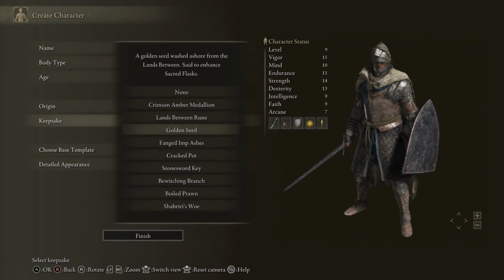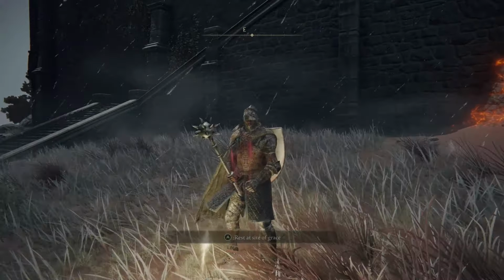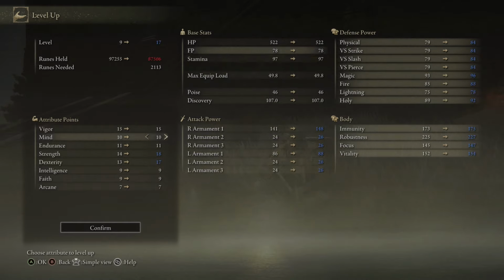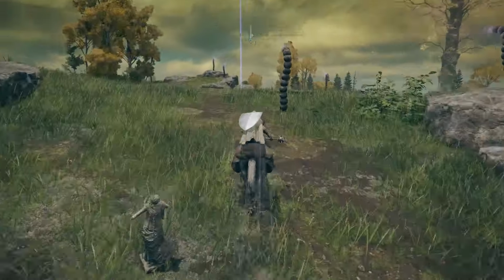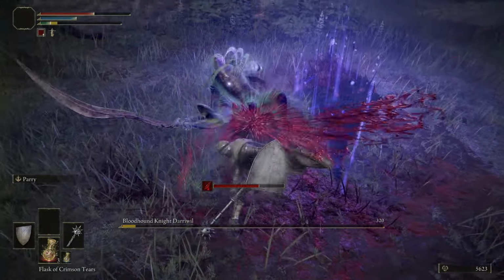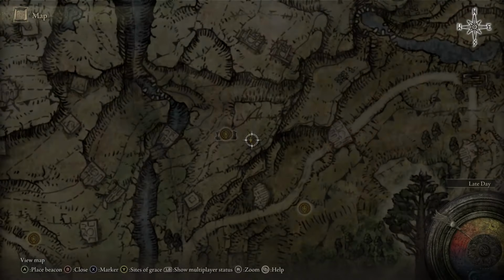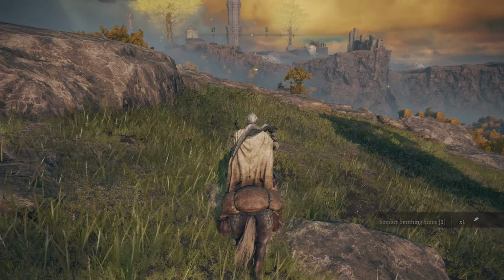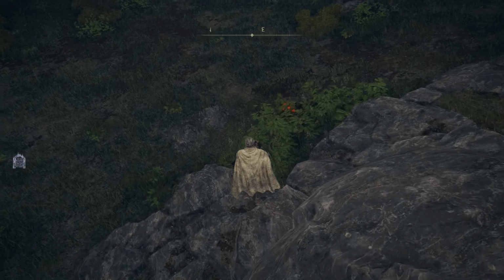Elden Ring Guide: Ultimate Starter Guide for Vagabond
In this video I'll be showing you the best start up to the vagabond class in Elden Ring. This starter guide will provide you with a great weapon and great tips to start off your journey as the Vagabond on Elden Ring!